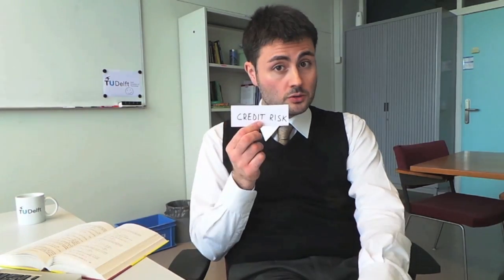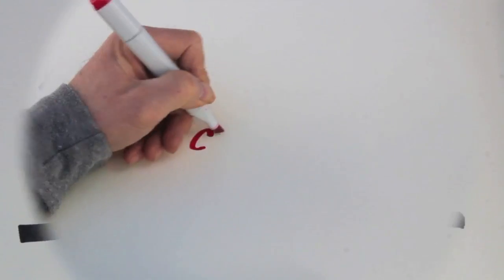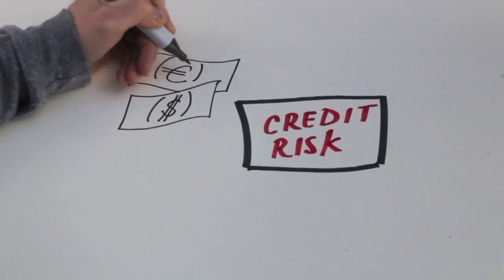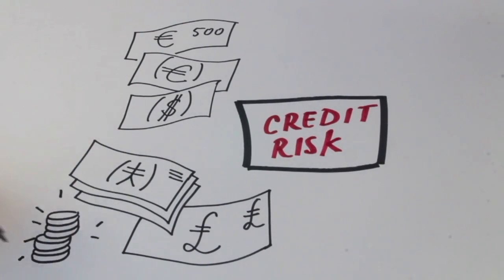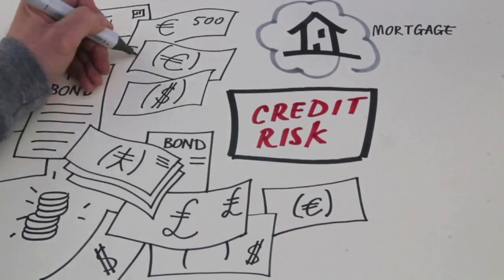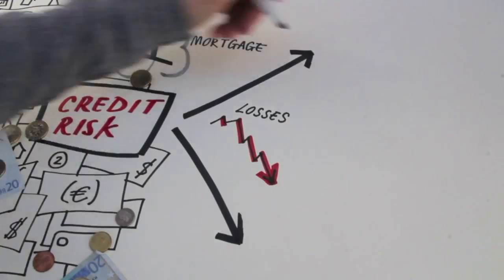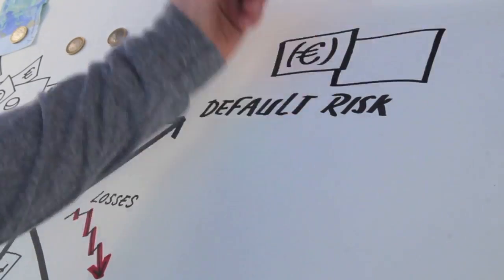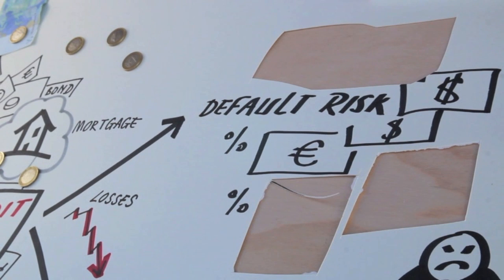TW3421x - Week 1 - Credit Risk